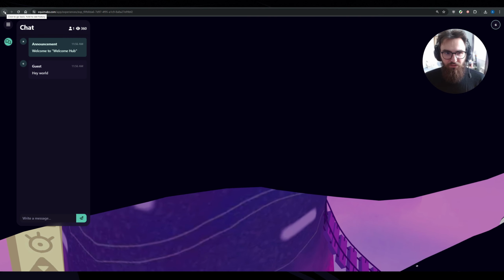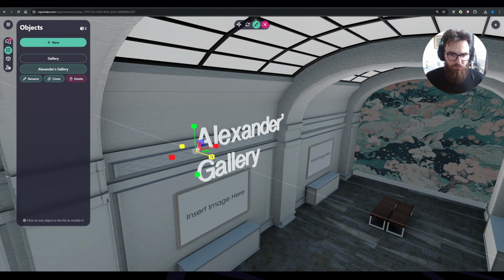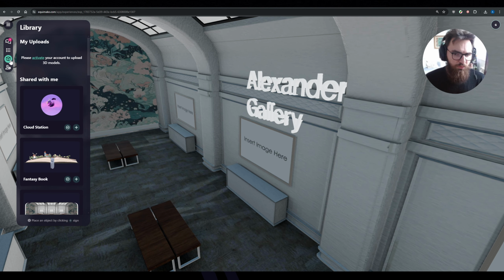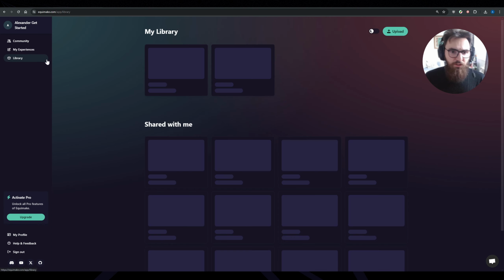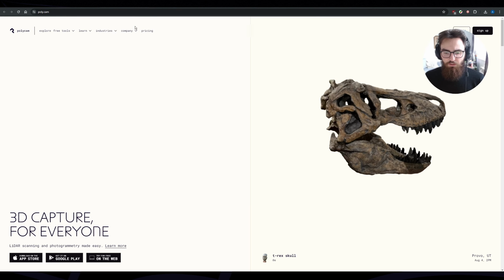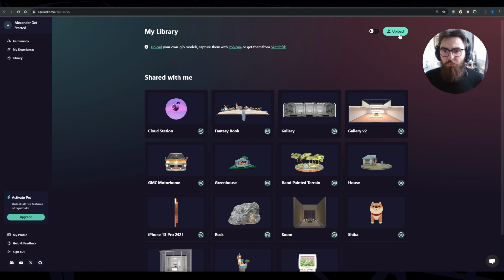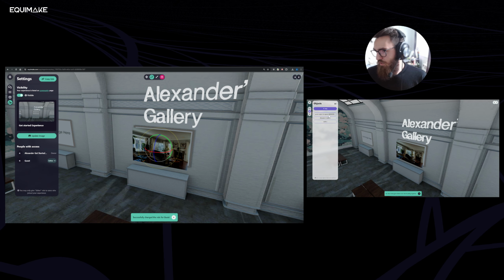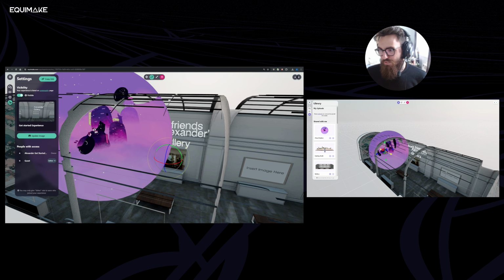How to Get Started - Equimake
Get started with Equimake for free without prior knowledge of 3D art and code.

Join Equimake yourself or with your friends, without a need to sign up.
Build your interactive 3D web experiences such as galleries, data visualizations, social rooms, by yourself or with others !

Chapters:
0:00 - Intro
0:20 - Get started
0:34 - Your first message
0:50 - Creating your Experience
1:19 - Transforming 3D Models
1:34 - Creating 3D Text
1:59 - Updating preview image
2:32 - Previewing 3D models
2:44 - Activating account
3:15 - Changing nickname
3:45 - Uploading images
4:01 - Polycam
4:16 - Sketchfab
4:35 - Uploading .glb models
4:56 - Spawning 3D Art
5:25 - Realtime collaboration